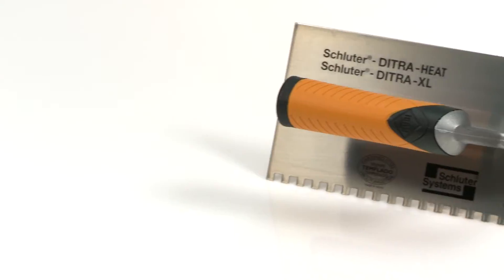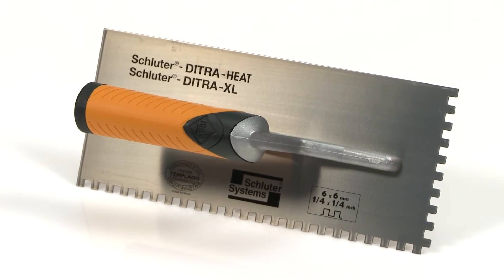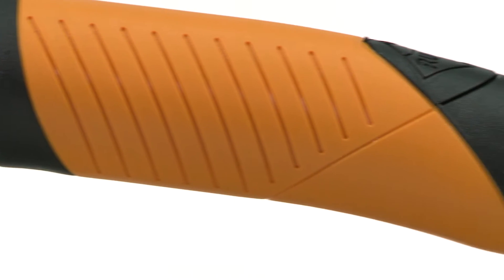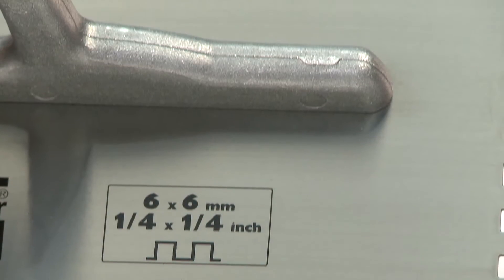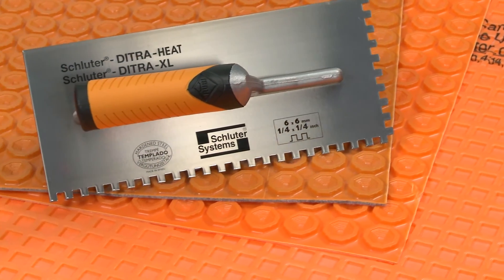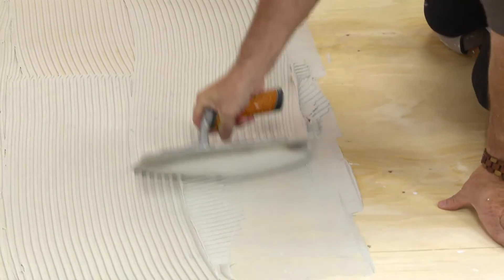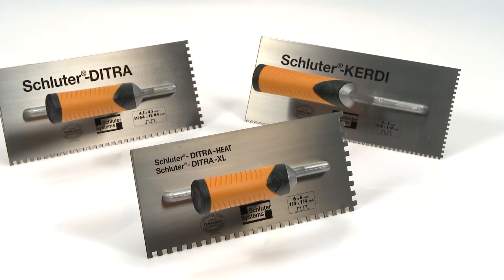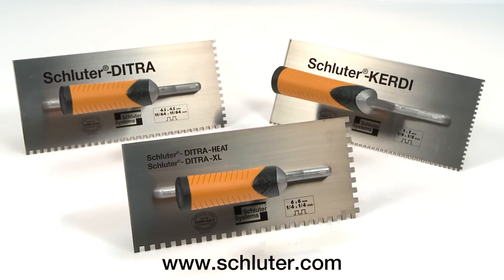NEW! Schluter®-DITRA-HEAT/- DITRA-XL Trowel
Check out the NEW trowel from Schluter®-Systems! Specifically designed for the installation of the Schluter®-DITRA-HEAT and DITRA-XL membranes. This new tool features a 1/4 inch x 1/4 inch (6mm x 6mm) square notched design to help ensure you're getting the proper amount of thin-set mortar coverage while installing the membranes. This new trowel joins the other two trowels offered by Schluter®-Systems, the Schluter®-DITRA and Schluter®-KERDI trowels used for installing the DITRA and KERDI membranes respectively!